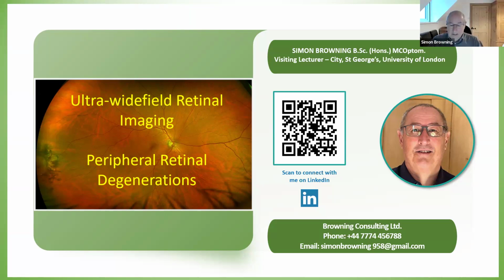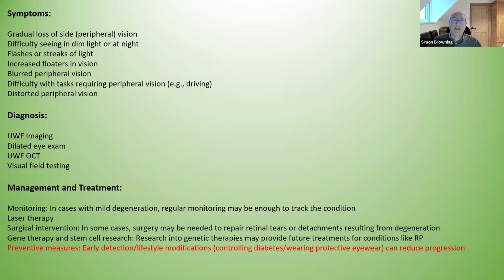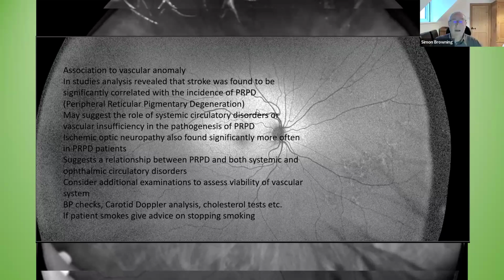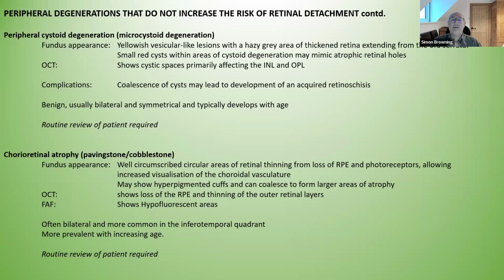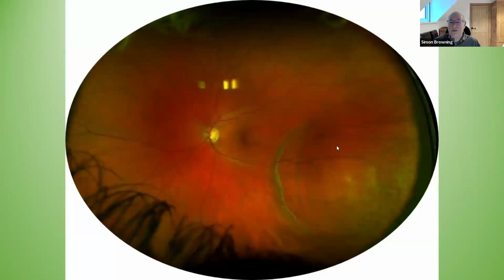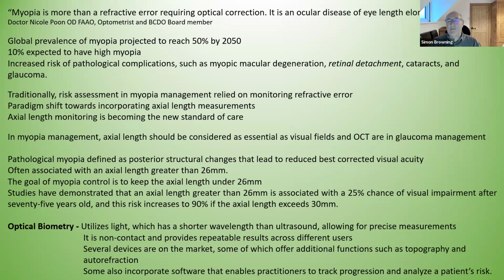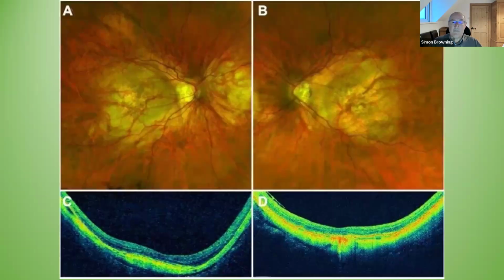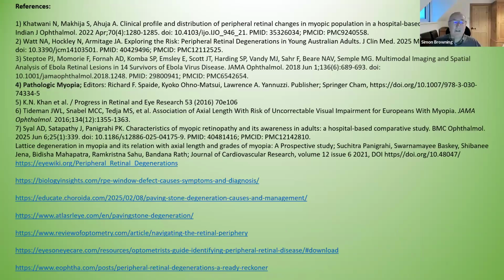LSL UWF Teaching April 2026 Peripheral Retinal Degenerations